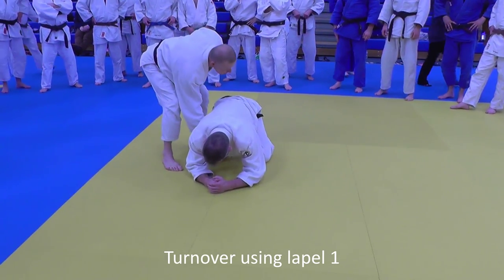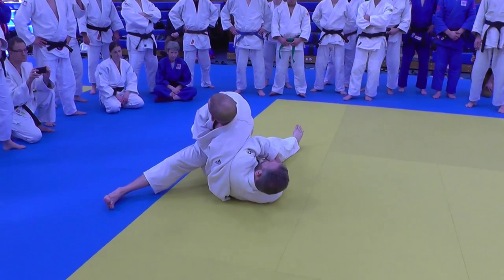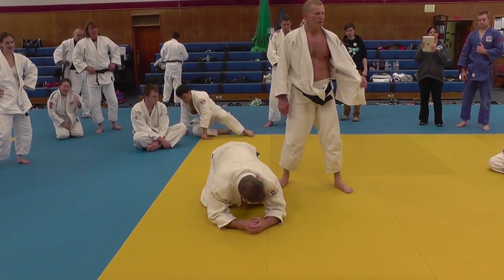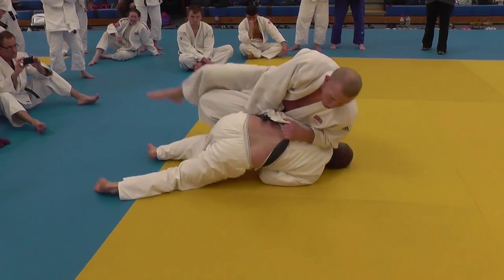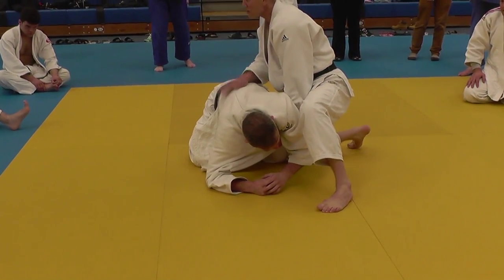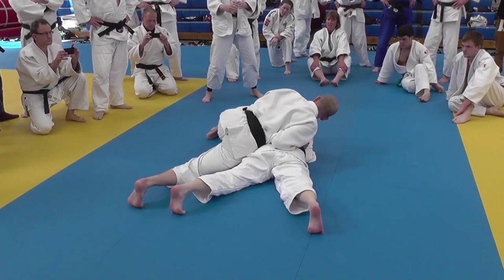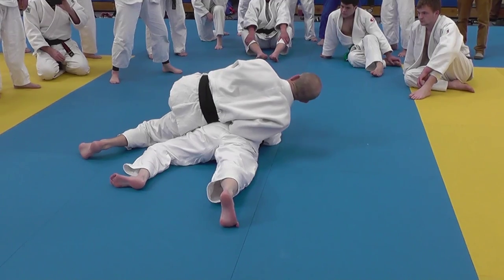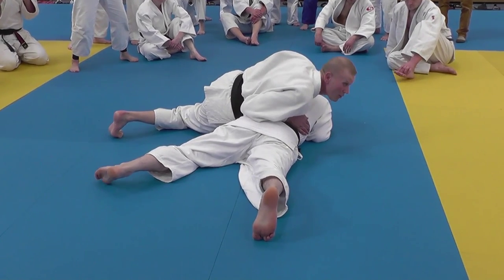Judo - Turnovers part 3 Steve Gawthorpe Series 2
Ne-waza master class demonstrated by Steve Gawthorpe at BJA coach revalidation course, High Wycombe Judo Centre March 2014.